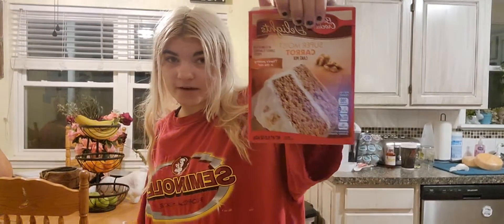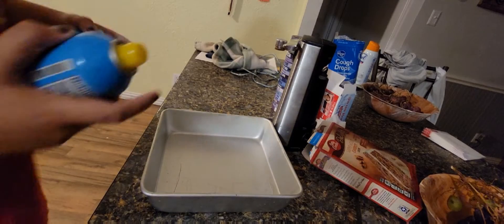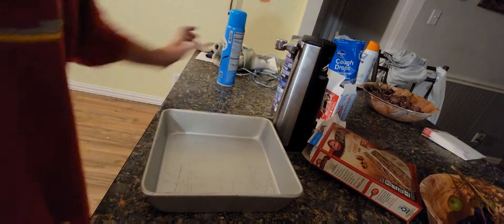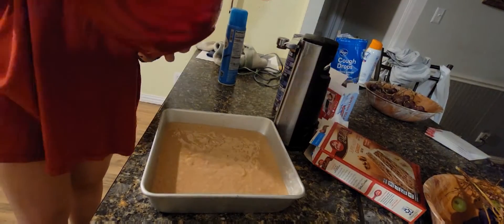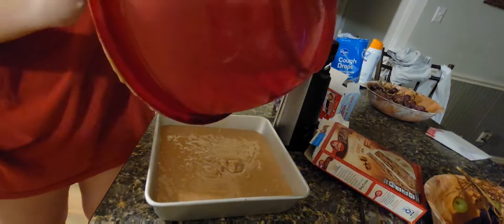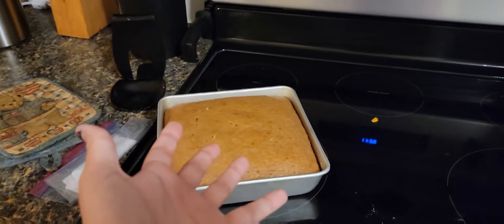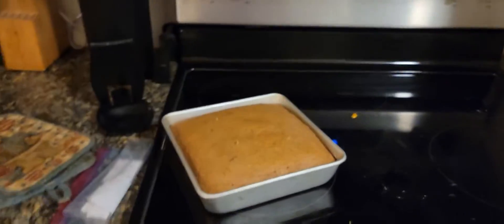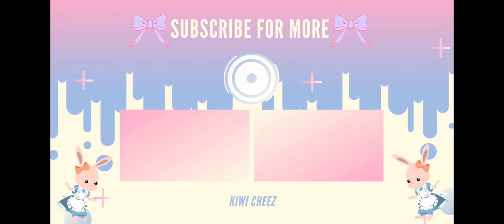Kiwi Makes: CARROT CAKE!!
Kiwi Makes and Tries Carrot Cake for the first time ever!! :) Thanks again to Mango for helping out and putting up with my constant need to make videos ^^'